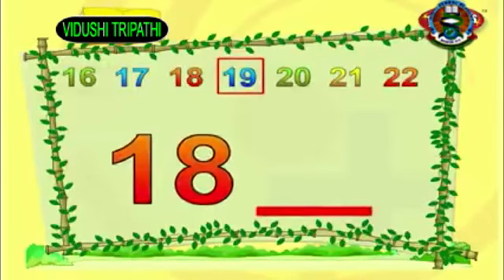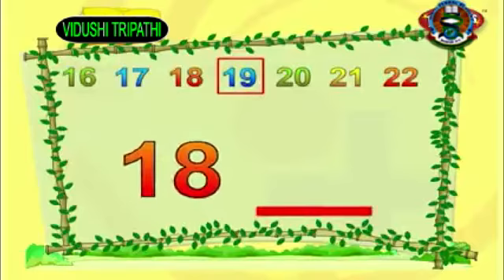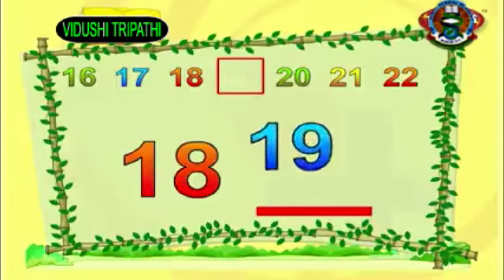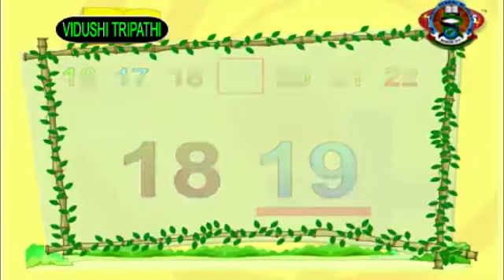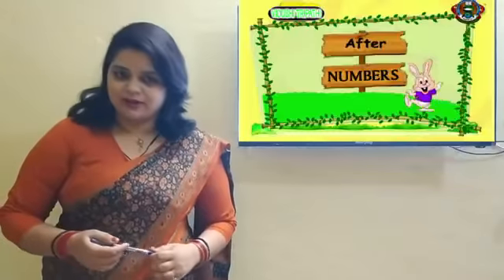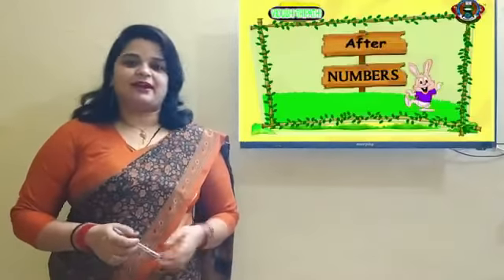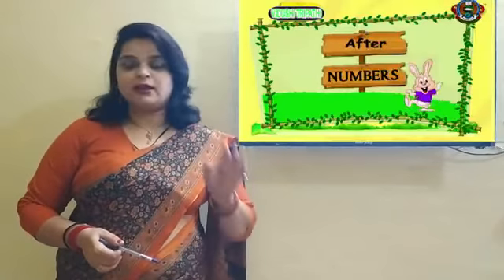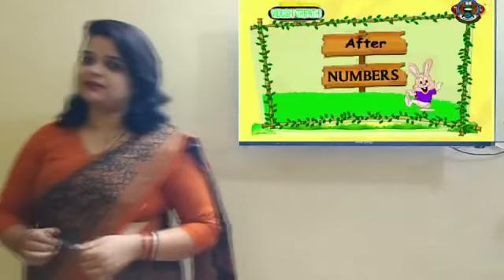After numbers class lkg vidushi tripathi